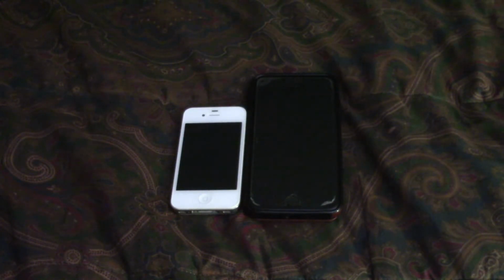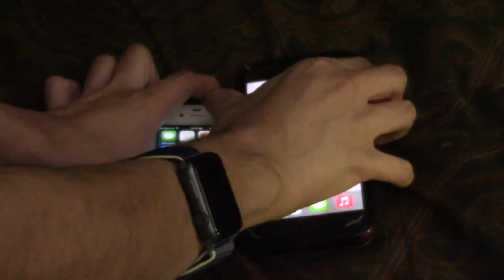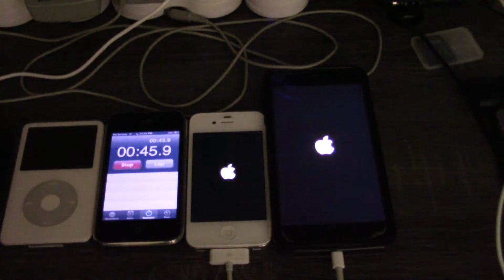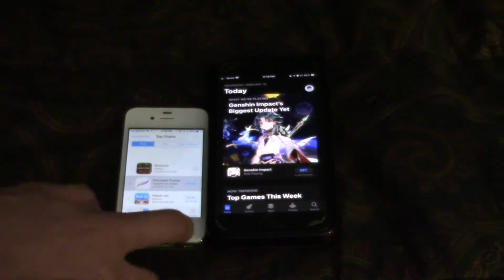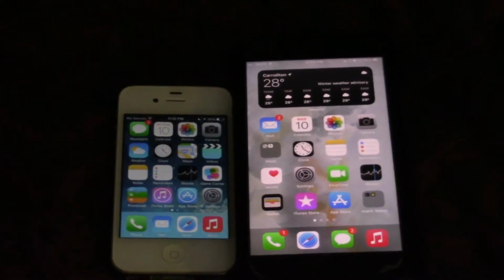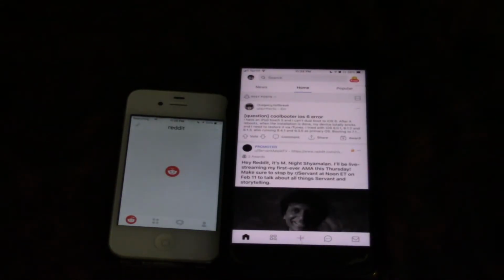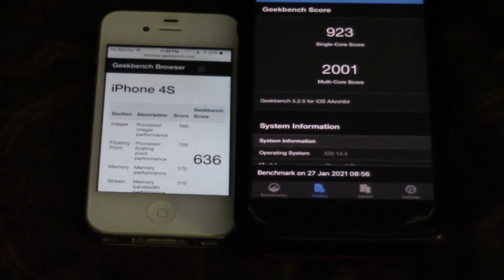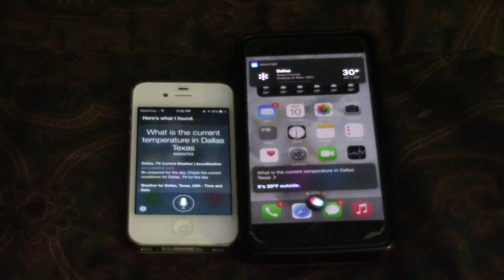Retro Speed Test: iPhone 4S iOS 7.1.2 vs iPhone 8 Plus iOS 14.4